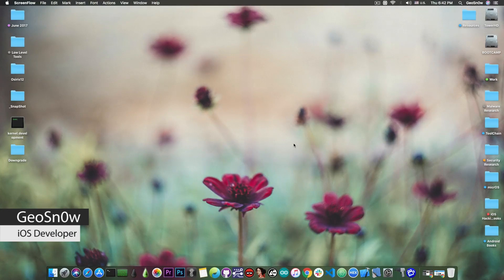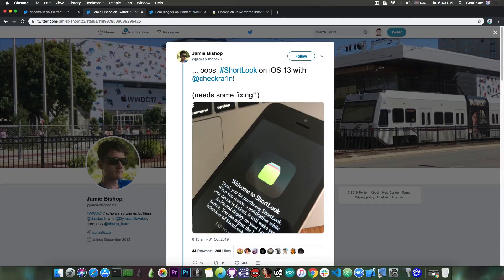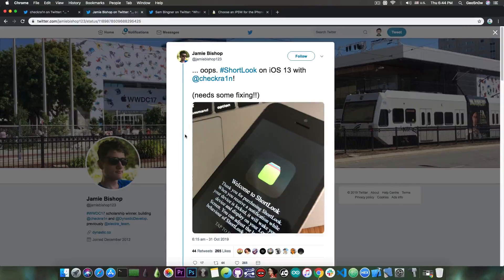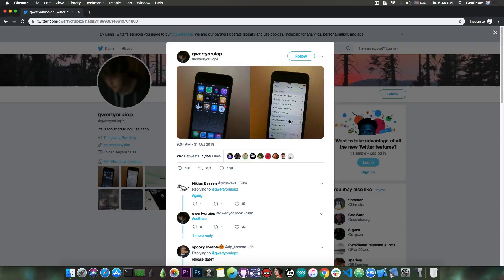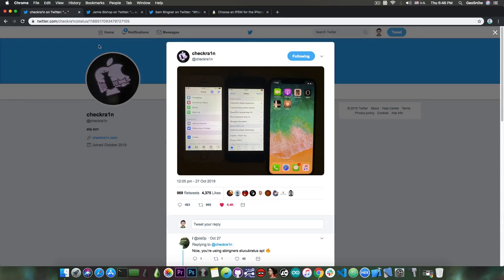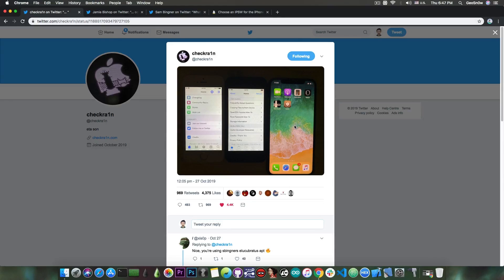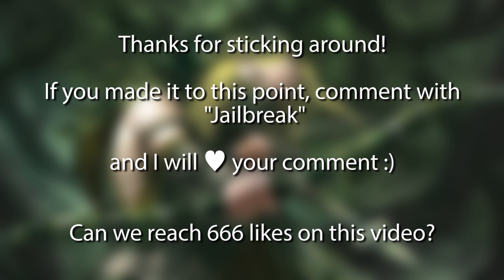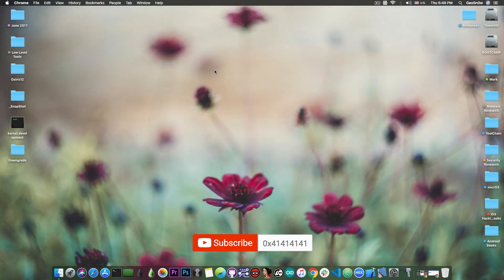iOS 13.2 / 13.1.3 / 12.4.1 CheckRa1n JAILBREAK WITH TWEAKS Achieved! (With Cydia Zebra, etc)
▶ Enter the awesome iMyFone Halloween giveaway contest and get your iPhone 11 for FREE at this link*

In this video, we're discussing the latest progress on the CheckRa1n Jailbreak for iOS 13.2, iOS 13.1.3, iOS 13, iOS 12.4.1 and lower, on iPhone X all the way down to iPhone 4S. Tweaks have finally been achieved on all these iOS versions, but especially on iOS 13, making CheckRa1n the first iOS 13 Jailbreak in history. This is a big day, especially since this jailbreak cannot be patched by Apple, so it means that the trend of having a jailbreak for the latest signed iOS will continue.

Sam Bingner and Jamie Bishop have both confirmed that tweaks work relatively fine under the Substrate used by the CheckRa1n Jailbreak. It's odd that they did not switch to a Substitute-based approach, but Unc0ver uses Substrate and there seem to be no issues. I just wonder how they will update it since it is closed source and saurik (Jay Freeman) has left.